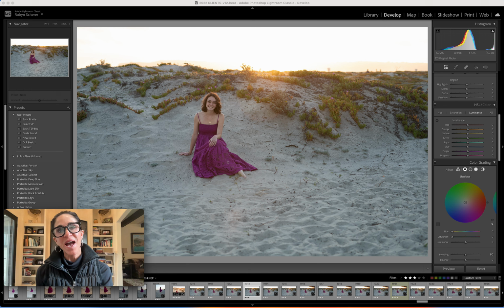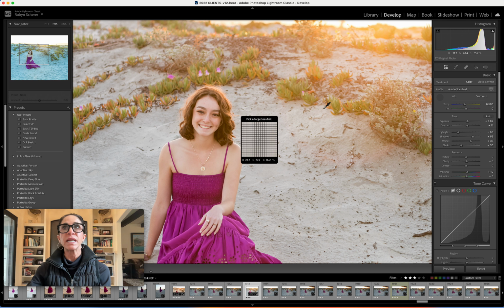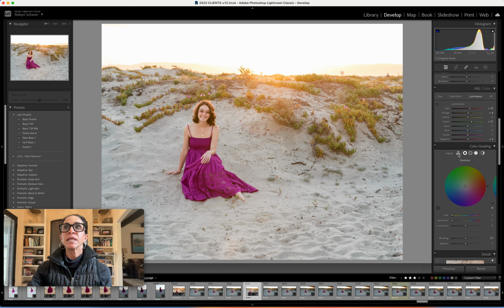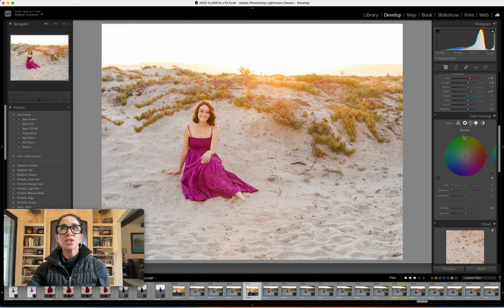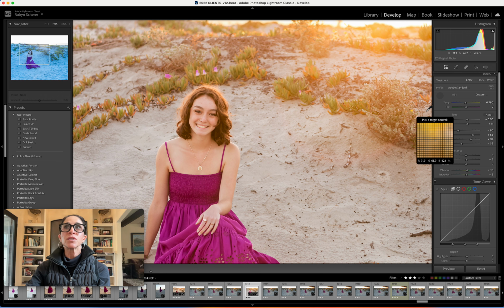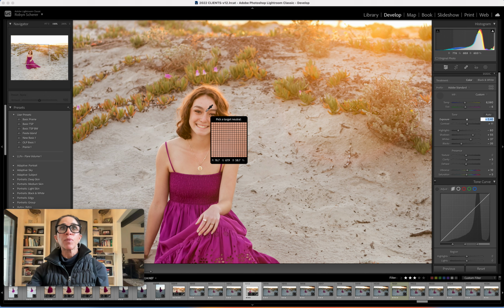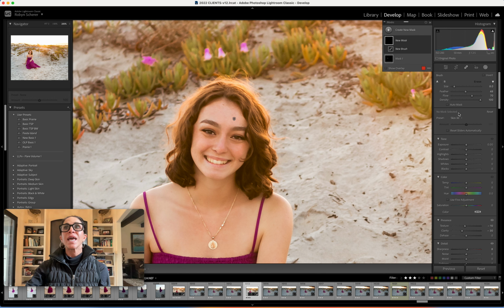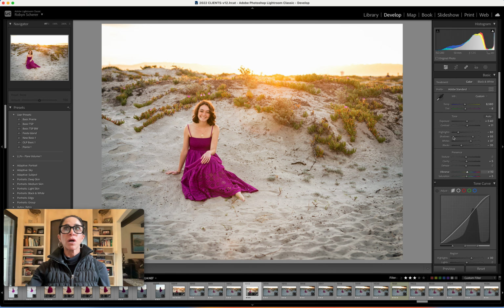Unlock the Future of Lightroom Color Grading!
🎨 Unlock the Power of Color Grading in Lightroom!

In this video, I’ll walk you through step-by-step Lightroom color grading techniques to instantly elevate your photos. Whether you're editing senior portraits, lifestyle shots, or brand photography, learning how to use Lightroom's Color Grading Panel will give your images depth, mood, and that polished pro look.

We’ll cover:

* How to use shadows, midtones, and highlights for cinematic effects
* My go-to Lightroom color grading workflow
* Tips for consistent tones across your gallery

Whether you're a beginner photographer or a seasoned editor, these tips will transform your edits and help you stand out.

📸 Perfect for portrait photographers, senior photographers, and anyone wanting to level up their editing game in Adobe Lightroom.